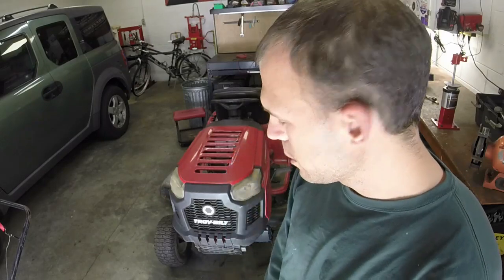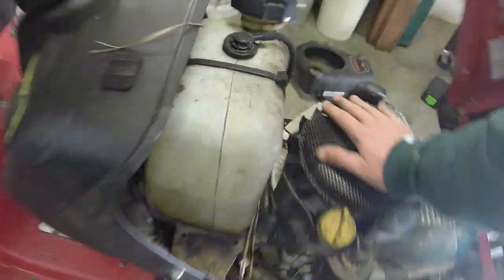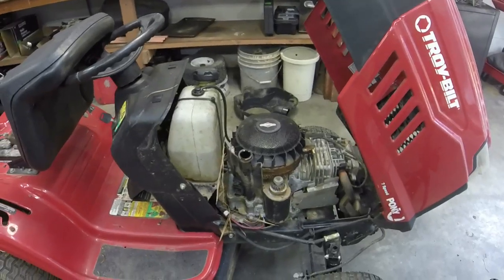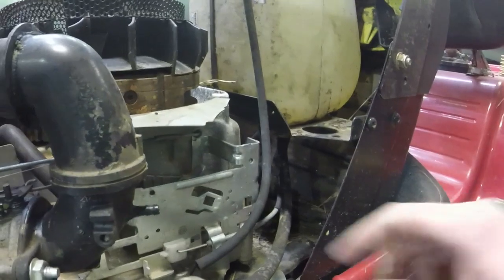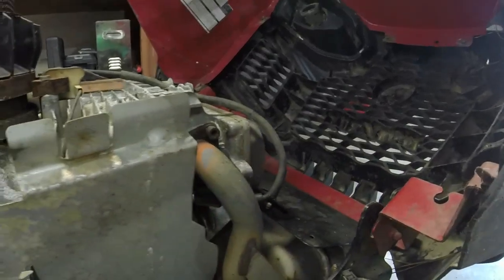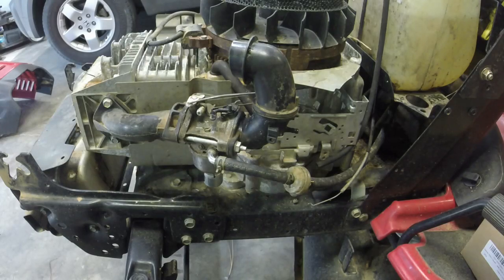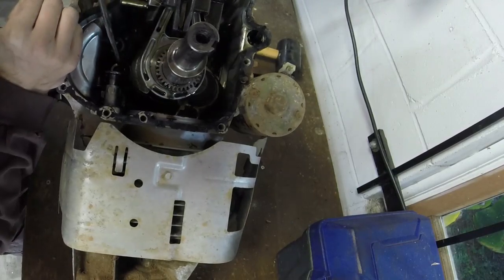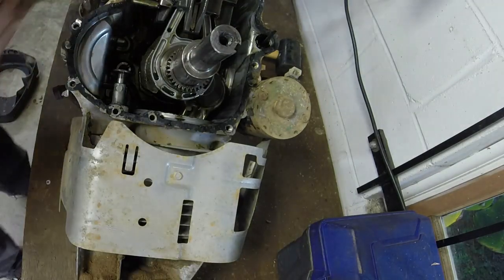4 year old Troy Bilt pony rider blows engine after I replace camshaft. Bad Briggs Quality?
I got this Troy Bilt Pony rider on a trade deal for a generator.  It was only 4 years old but not only had a bad compression release on the camshaft, but a governor with the teeth sheared off.  After replacing the compression release, it ran good for around 15 seconds and then blew the connecting rod!  I investigate why this may have happened, and whether or not my work may have caused the issue.  I've done many of these before with no issue so why was this one a dud?